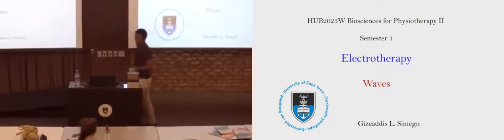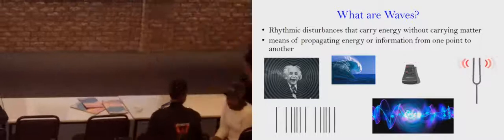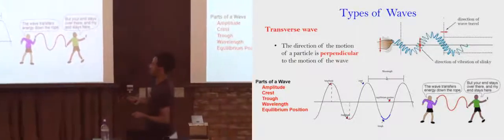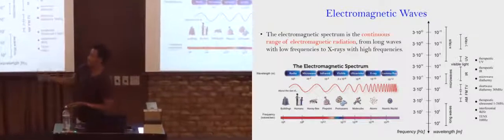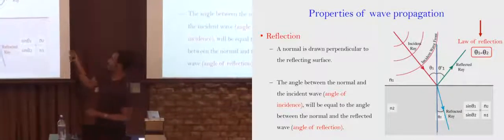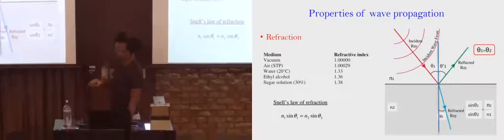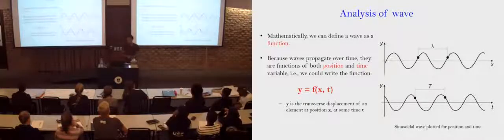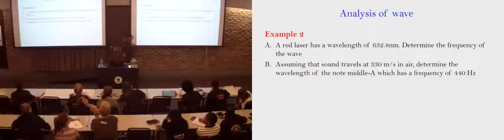Lecture on Waves - University of Cape Town (Dr. Gizeaddis)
Lecture on Waves - University of Cape Town